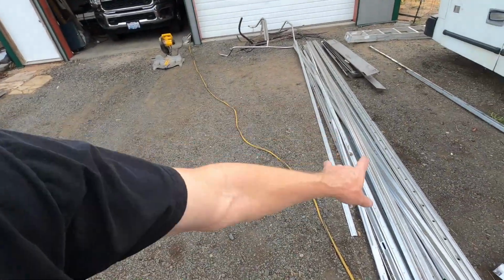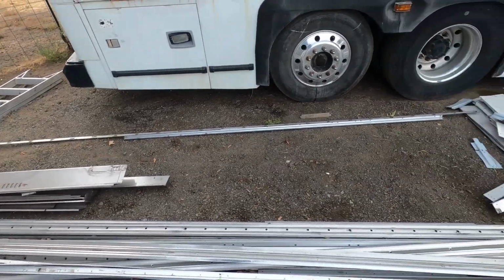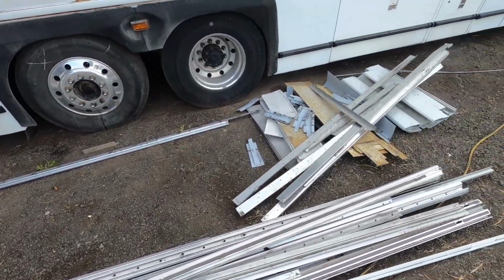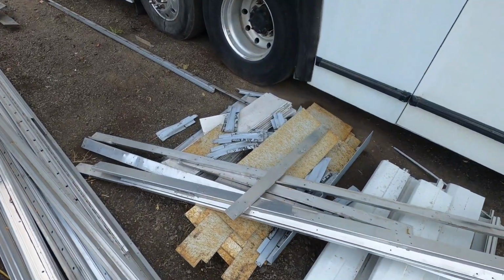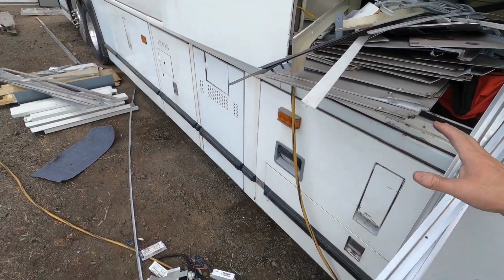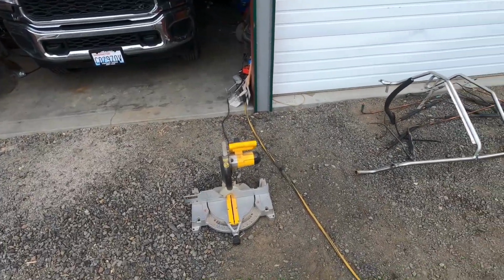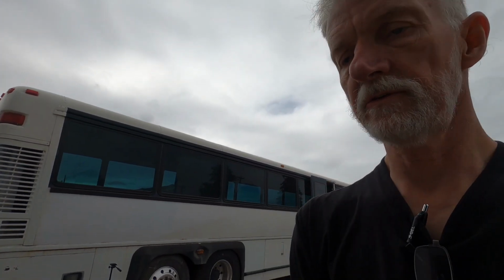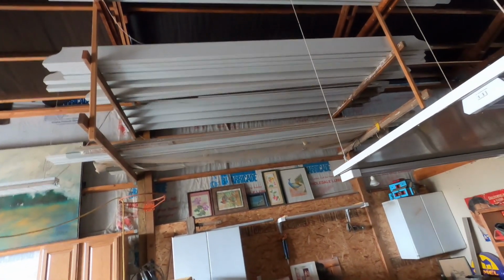MCI D4500 Bus Conversion Recycle Project E14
Another day of demolition of the bus interior. In this episode, I show finishing up the cleaning of the aluminum getting it ready for recycling.